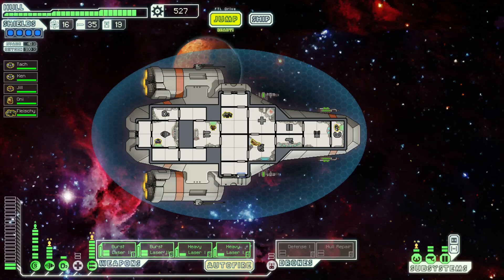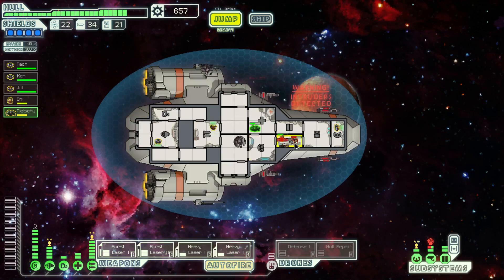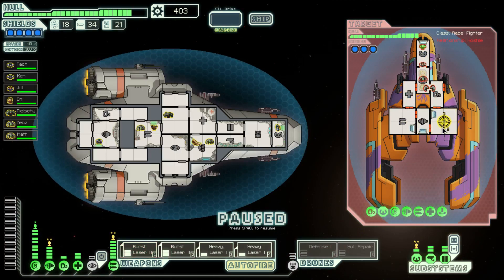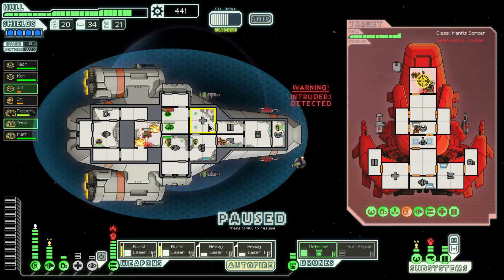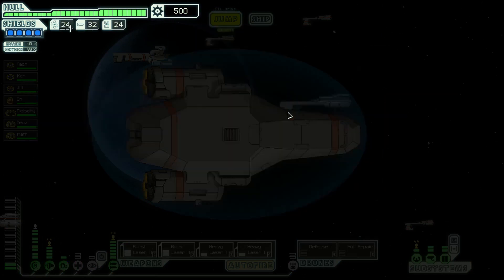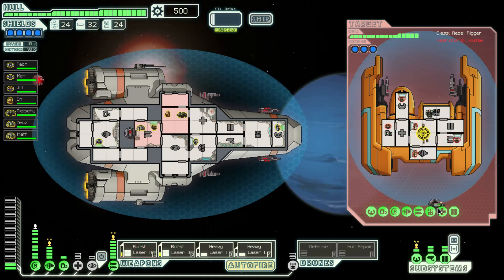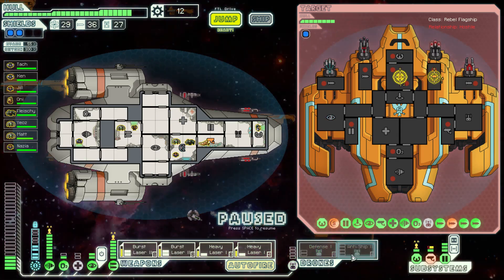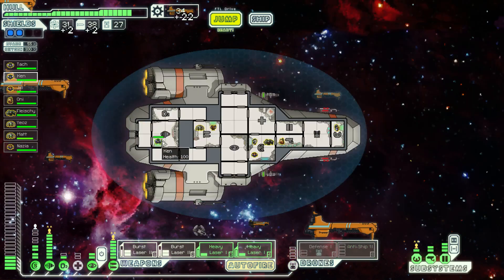FTL Speed Run Normal as Kestrel (4)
Let's Play a game of Faster Than Light!

First Recording in the new office, working out the audio issues soon!